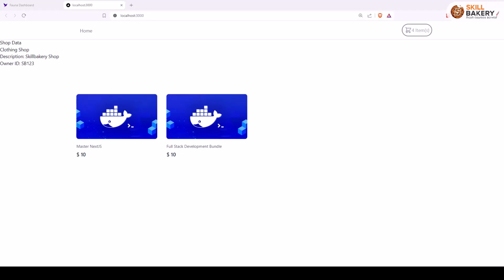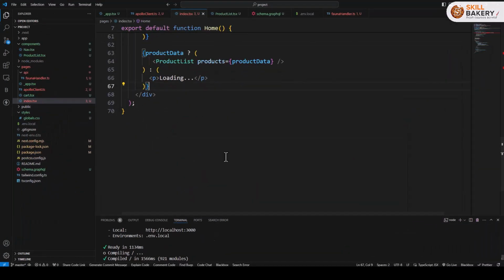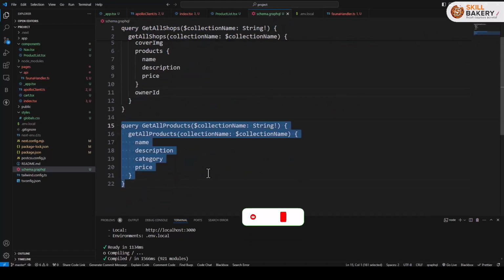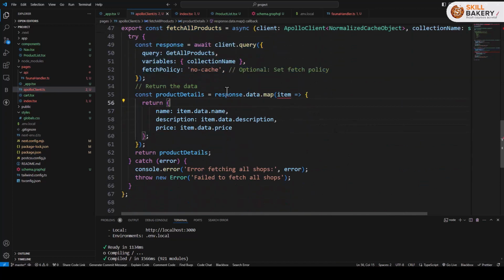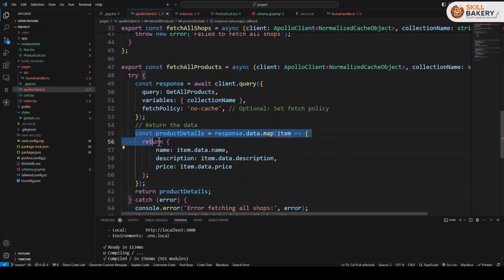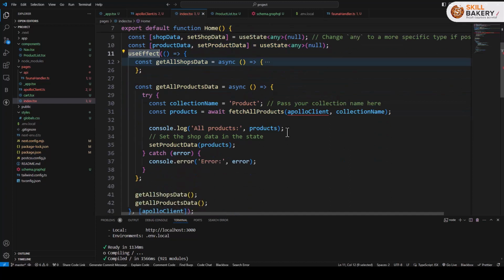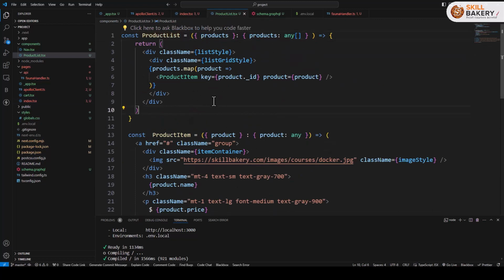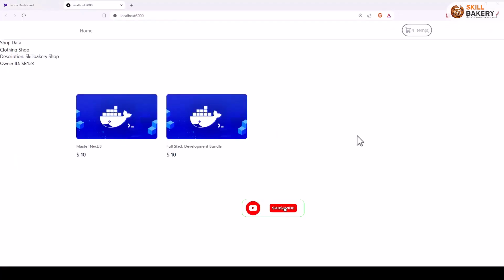Web Developers : 8-Set up Product Listings in FaunaDB and Showcase Them on a Next.js Product Page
In this tutorial, we'll guide you through setting up product listings in FaunaDB and showcasing them on a Next.js product page—a crucial step in building dynamic and data-driven e-commerce applications.

Follow along as we explore how to structure product data in FaunaDB, establish connections with Next.js using GraphQL or other APIs, and create a compelling product page to display these listings dynamically.